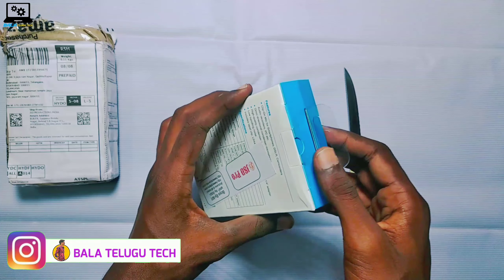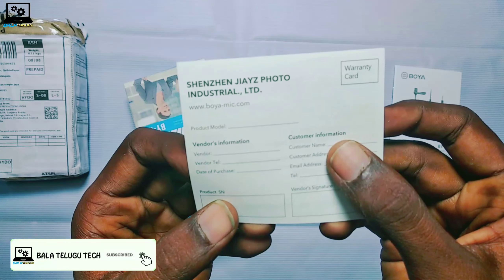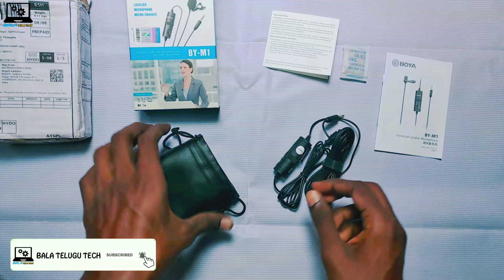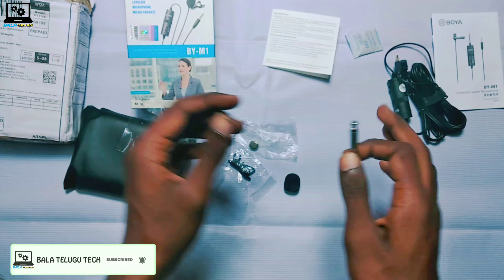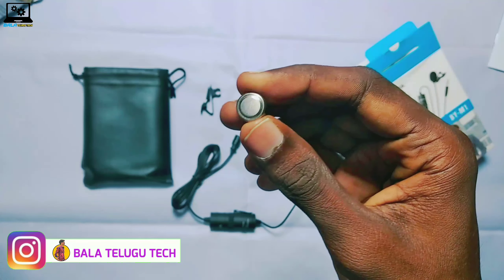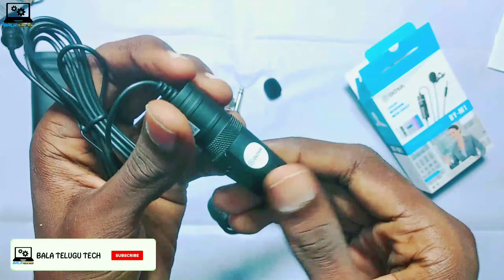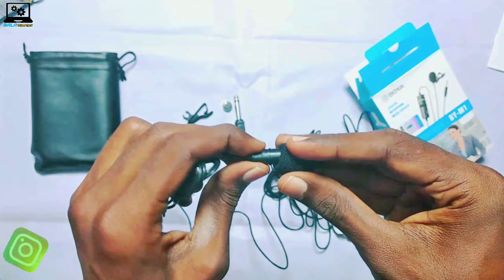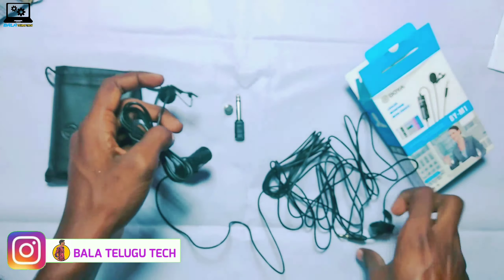Boya By M1 Mic Unboxing & Testing || Telugu 2020 Boya m1 mic Telugu || Bala Telugu Tech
Hlo guy's

In This Video u Can See that.
Boya By M1 Mic Unboxing & Testing Video.

Do Comments for any Queries.
please request for any Topic videos.

OUR CHANNEL Latest Topics ***

* Bala Telugu Tech